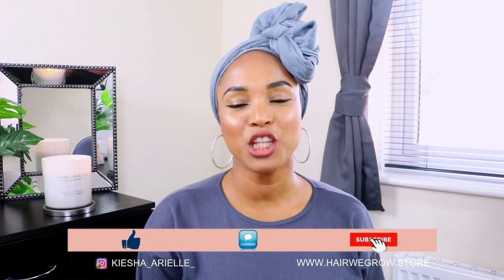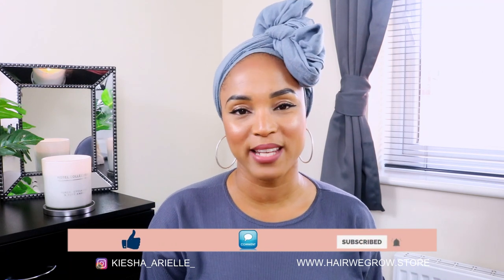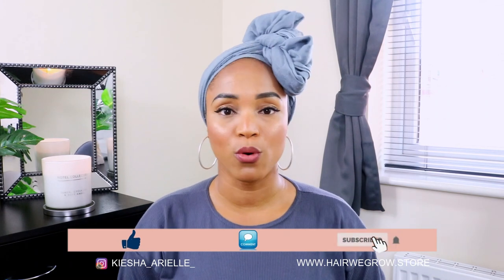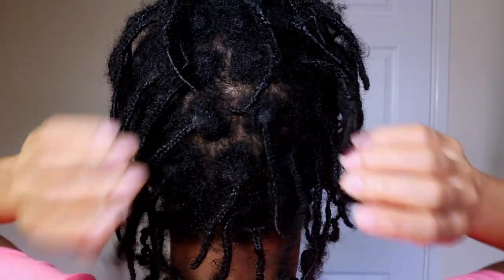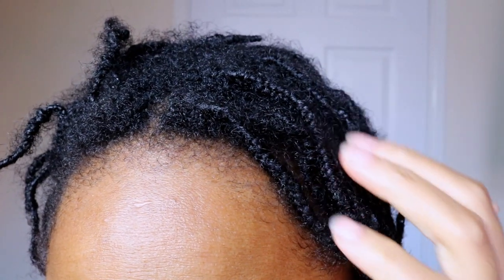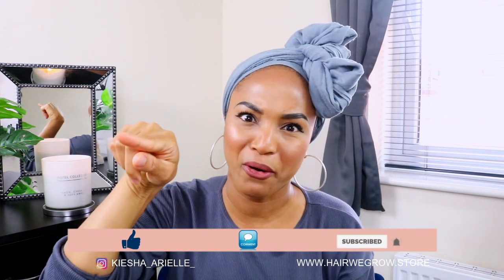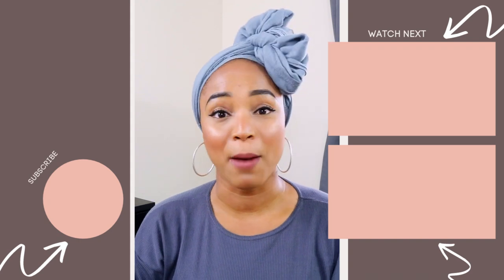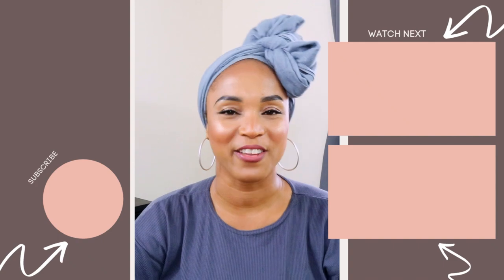BRAID LOC JOURNEY | 3 WEEKS LOC UPDATE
Today, I am sharing my 3 week loc update along my braid loc journey. Build Up is happening! Yes, I have spoken about loc build up, how to minimize loc build up and of course how get rid of loc build up - but that does not take away the fact that build up will happen no matter WHAT!

Build up affects everyone whether you are a loose natural with short natural hair or long natural hair and/or whether you maintain a moisturising routine etc. Build up also impacts all loc journey whether it is: instant locs, braid locs, two strand twist starter locs, sister locs, micro locs etc.